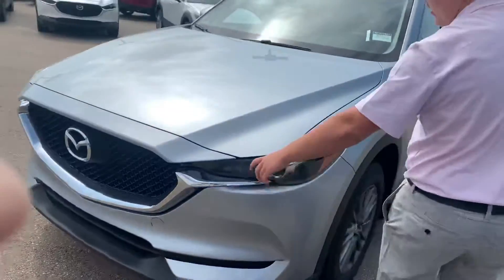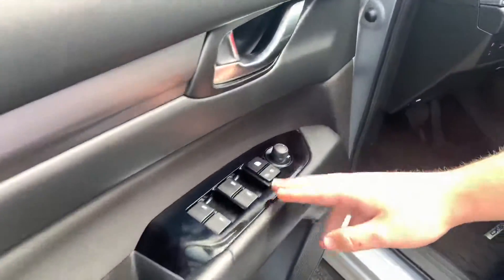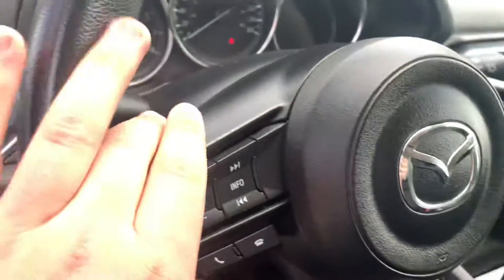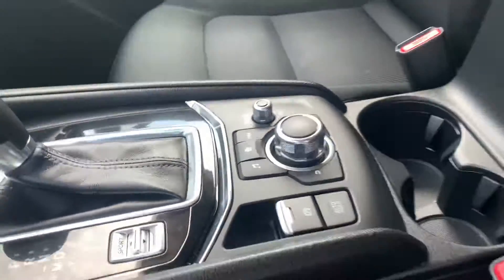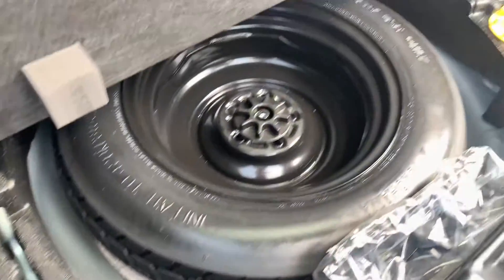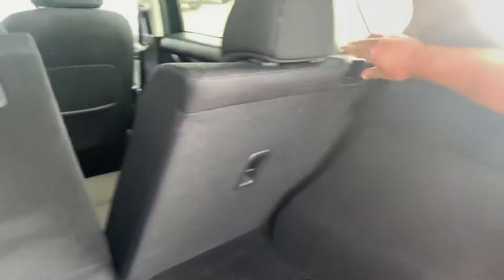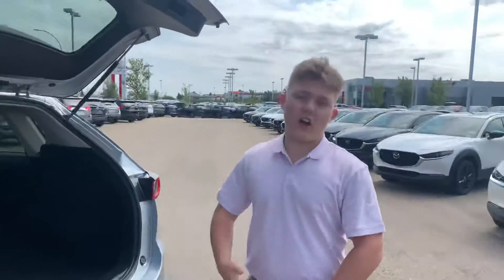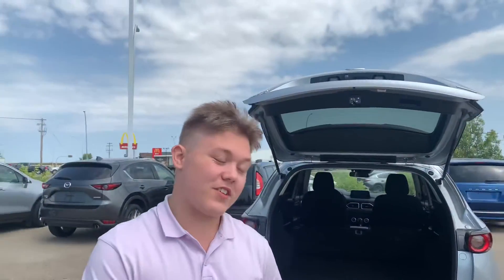For you Tanner